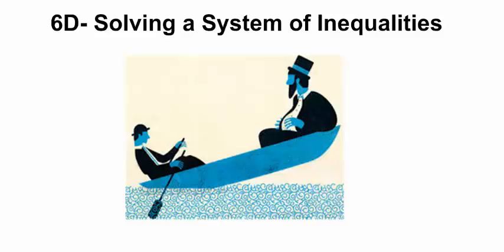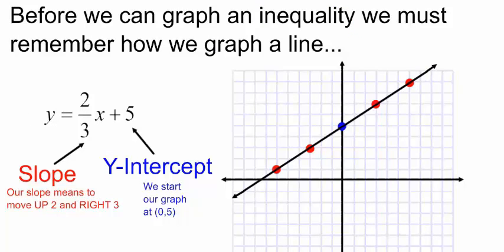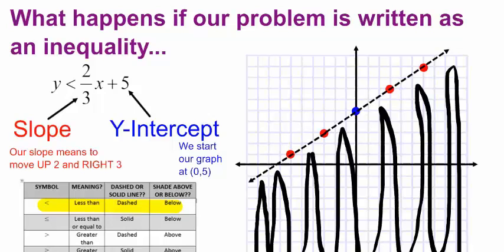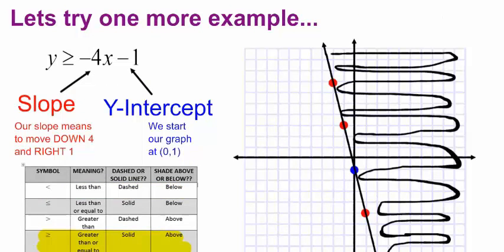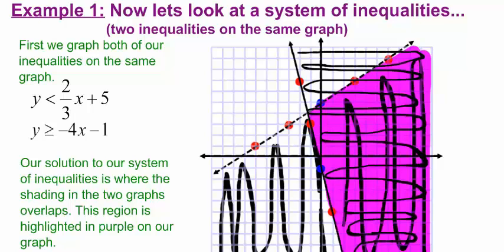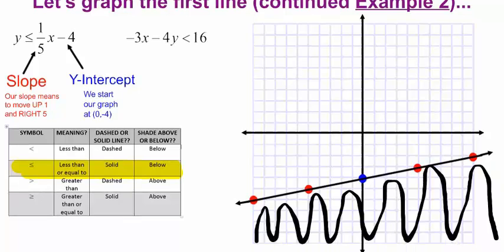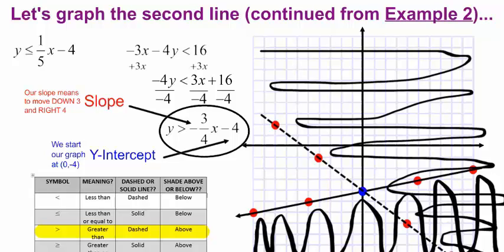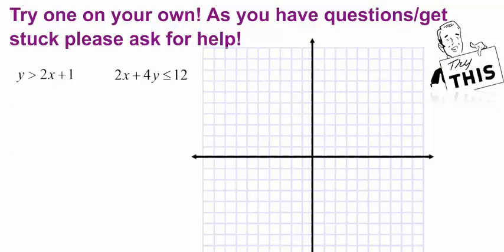6D - Solving a system of linear inequalities